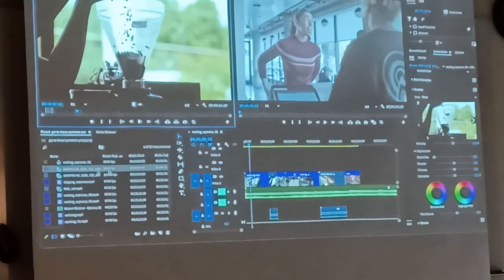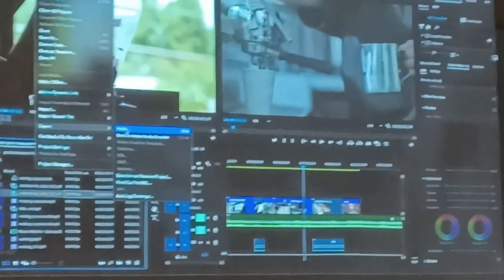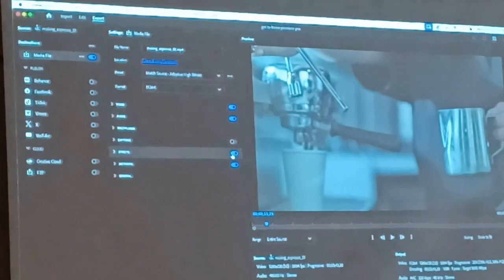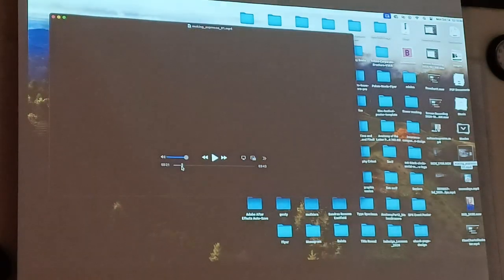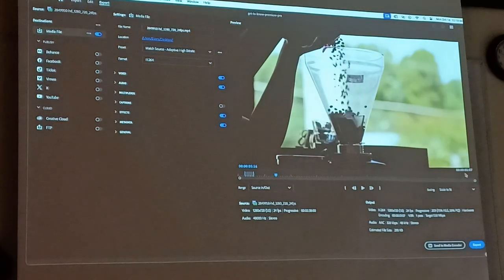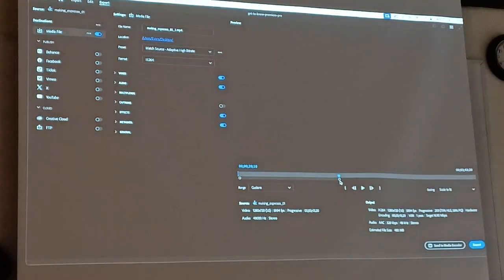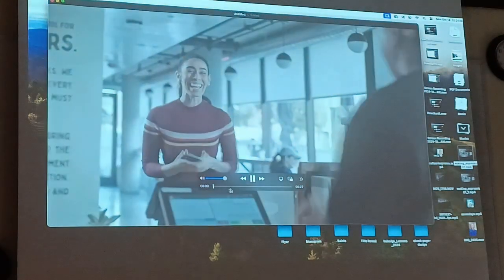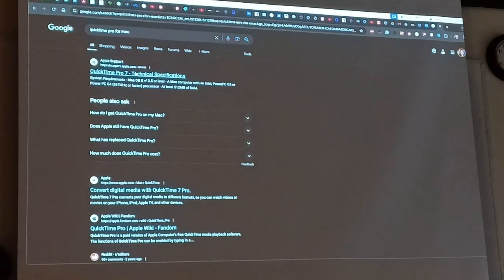premiere pro eastfield class